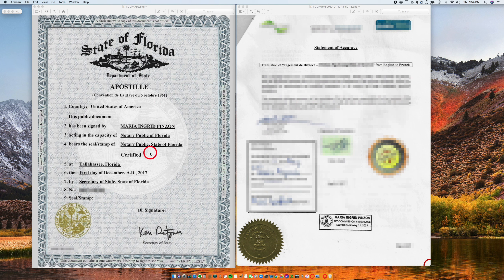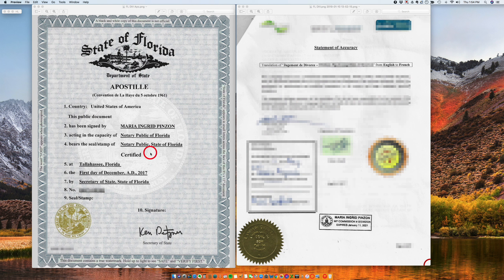How to Apostille a Florida Divorce Certificate Translation